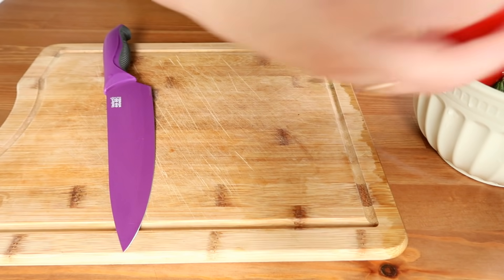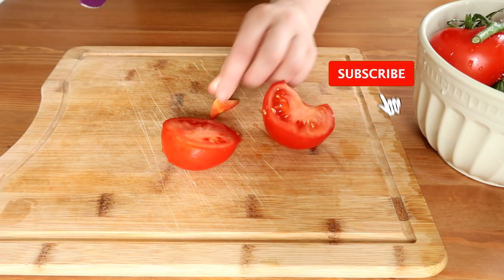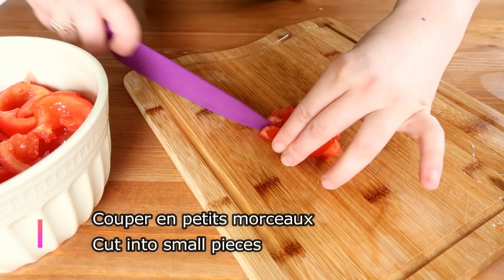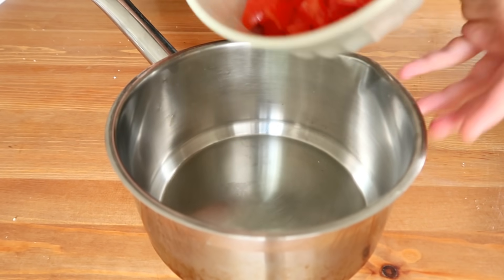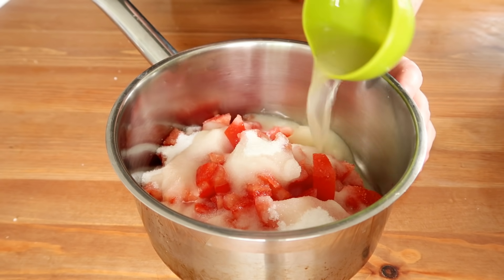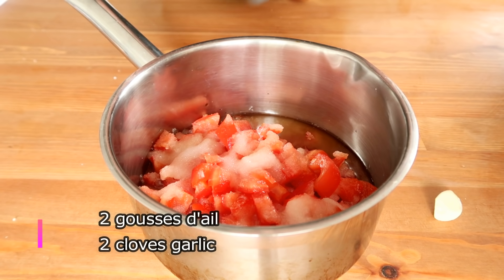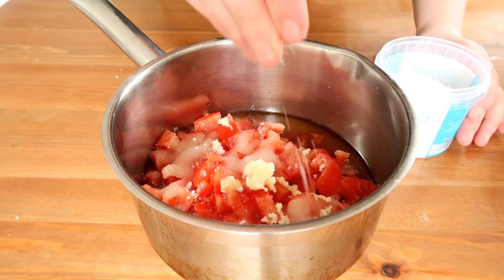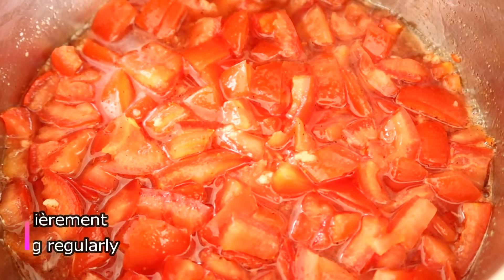La meilleure recette de confiture de tomates ! Recette très facile !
C'est le moment de faire vos confitures de tomates ! Voici la meilleure recette de tomates à nos yeux ! J'ai fait de nombreux essais avant de trouver la perfection de cette recette. Tout réside dans le dosage et les ingrédients supplémentaires à la tomate. C'est LA confiture que j'aime offrir à nos voisins, la famille, nos amis car elle remporte un énorme succès ! A déguster obligatoirement avec du fromage à tartiner sur du pain. C'est une confiture (elle est donc sucrée) mais vous pouvez remplacer le sucre par un sucre de substitution. Vous n'êtes pas obligé d'épépiner les tomates mais c'est mieux quand-même ♥ Bonne dégustation !

It's time to make your tomato jam! It's all in the dosage and the extra ingredients in the tomato. It is THE jam that I like to offer to our neighbors, family and friends because it is a huge success! Must be tasted with cheese spread on bread. Good tasting !

Es ist Zeit, Ihre Tomatenmarmelade zu machen! Auf die Dosierung und die zusätzlichen Zutaten der Tomate kommt es an. Es ist DIE Marmelade, die ich gerne unseren Nachbarn, Familie und Freunden anbiete, weil es ein großer Erfolg ist! Muss mit Käseaufstrich auf Brot probiert werden. Schmeckt gut !

Ήρθε η ώρα να φτιάξετε τη μαρμελάδα της ντομάτας σας! Είναι όλα στη δοσολογία και τα επιπλέον συστατικά στην ντομάτα. Είναι η μαρμελάδα που μου αρέσει να προσφέρω στους γείτονες, την οικογένεια και τους φίλους μας γιατί είναι τεράστια επιτυχία! Πρέπει να δοκιμάσετε με τυρί απλωμένο στο ψωμί. Καλή γεύση!

आपका टमाटर जैम बनाने का समय आ गया है! यह सब खुराक और टमाटर में अतिरिक्त सामग्री में है। यह वह जाम है जिसे मैं अपने पड़ोसियों, परिवार और दोस्तों को देना पसंद करता हूं क्योंकि यह एक बड़ी सफलता है! ब्रेड पर फैले पनीर के साथ जरूर चखें। अच्छा चखना !

È ora di preparare la tua marmellata di pomodori! Sta tutto nel dosaggio e negli ingredienti extra nel pomodoro. È LA marmellata che mi piace offrire ai nostri vicini, familiari e amici perché è un enorme successo! Da gustare con formaggio spalmato sul pane. Buona degustazione!

¡Es hora de hacer tu mermelada de tomate! Todo está en la dosis y los ingredientes adicionales del tomate. ¡Es LA mermelada que me gusta ofrecer a nuestros vecinos, familiares y amigos porque es un gran éxito! Debe degustarse con queso untado sobre pan. Buena degustación !

Czas zrobić dżem pomidorowy! Wszystko zależy od dawki i dodatkowych składników pomidora. To dżem, który lubię proponować naszym sąsiadom, rodzinie i przyjaciołom, ponieważ jest to ogromny sukces! Należy spróbować z serem posmarowanym na chlebie. Dobrze smakujące !

Пришло время приготовить томатное варенье! Все дело в дозировке и дополнительных ингредиентах в помидоре. Это ТАКОЕ варенье, которое я люблю предлагать нашим соседям, семье и друзьям, потому что это огромный успех! Обязательно попробуйте с сыром, намазанным на хлеб. Хорошая дегустация!

♥ Mon équipement de cuisine

Ingrédients :
740 g environ de tomates  (6 tomates de taille moyennes )
435 g de sucre (2 cups + 3 tbsp)
125 ml de jus de pomme non concentré (1/2 cup)
1 cuillère à soupe d'extrait de vanille
2 gousses d'ail
1 pincée de sel
2 pincées de piment ou de paprika
Tomato jam recipe
Ingredients:
Approx. 740 g tomatoes (6 medium sized tomatoes)
435 g of sugar (2 cups + 3 tbsp)
125 ml unconcentrated apple juice (1/2 cup)
1 tablespoon of vanilla extract
2 cloves garlic
1 pinch of salt
2 pinches of chilli or paprika
Рецепт томатного джема
Ингредиенты:
Прибл.740 г помидоров (6 помидоров среднего размера)
435 г сахара (2 стакана + 3 ст. Л.)
125 мл неконцентрированного яблочного сока (1/2 стакана)
1 столовая ложка ванильного экстракта
2 зубчика чеснока
1 щепотка соли
2 щепотки перца чили или паприки
Ricetta marmellata di pomodoro
Ingredienti:
Circa 740 g di pomodori (6 pomodori di media grandezza)
435 g di zucchero (2 tazze + 3 cucchiai)
125 ml di succo di mela non concentrato (1/2 tazza)
1 cucchiaio di estratto di vaniglia
2 spicchi d'aglio
1 pizzico di sale
2 pizzichi di peperoncino o paprika
Receta de mermelada de tomate
Ingredientes:
Aprox.740 g de tomates (6 tomates de tamaño mediano)
435 g de azúcar (2 tazas + 3 cucharadas)
125 ml de jugo de manzana no concentrado (1/2 taza)
1 cucharada de extracto de vainilla
2 dientes de ajo
1 pizca de sal
2 pizcas de guindilla o pimentón